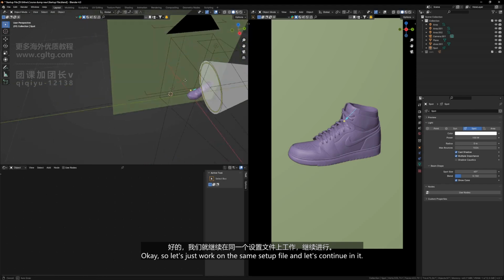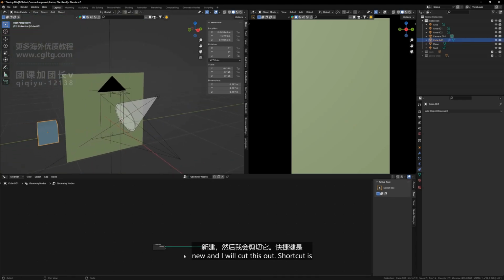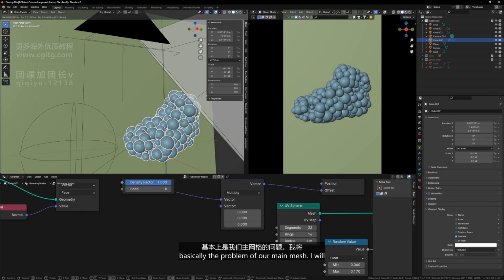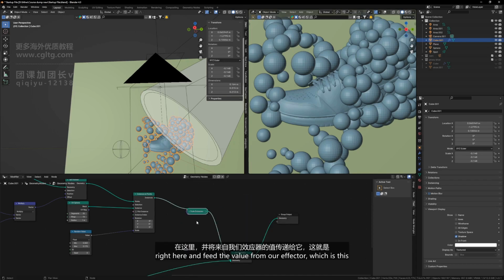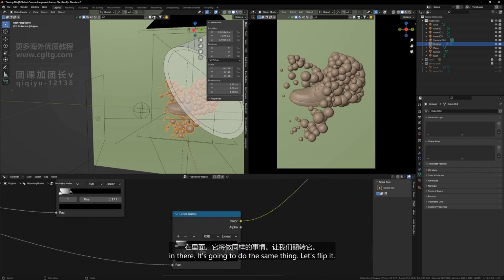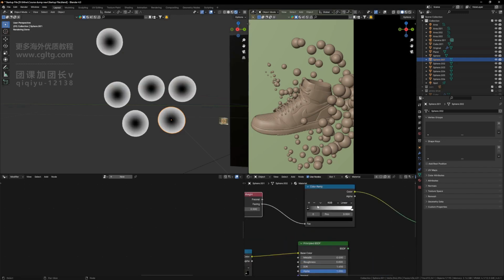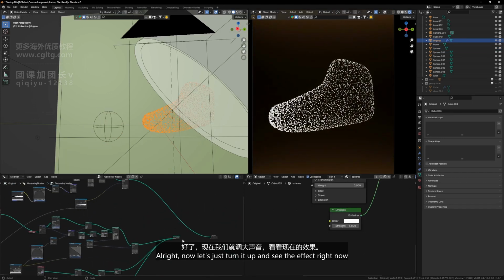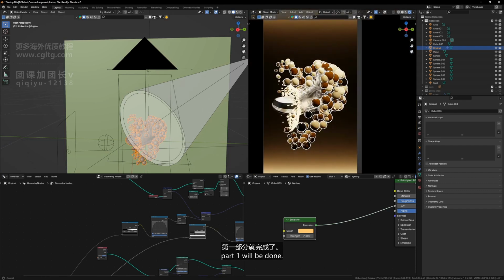2 Geometry Nodes